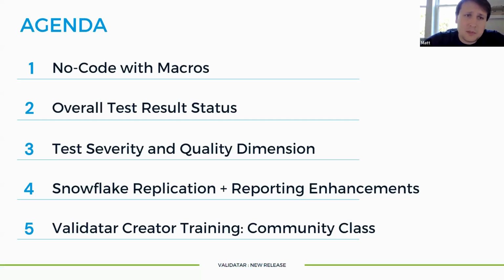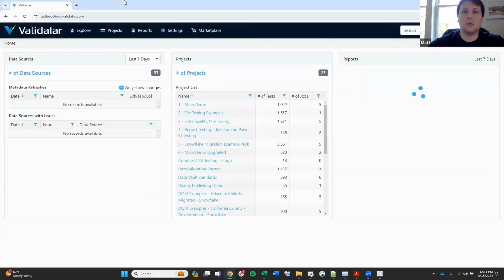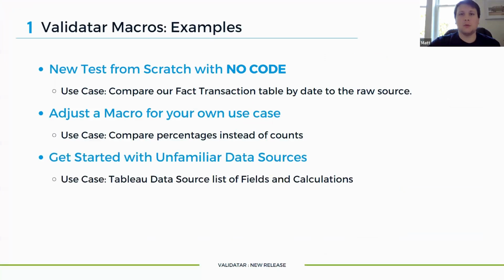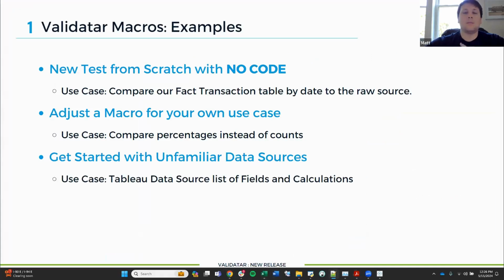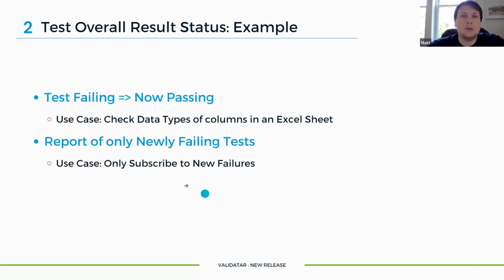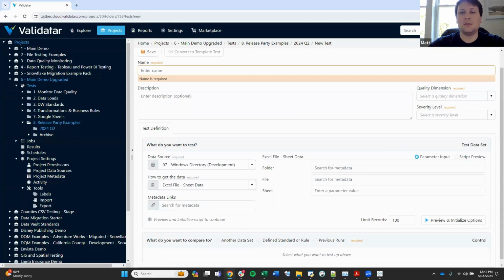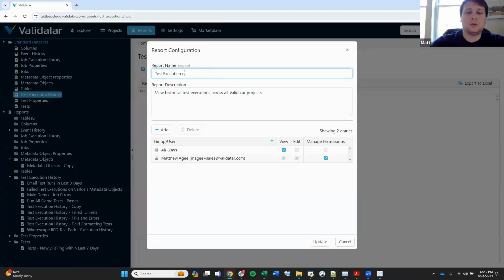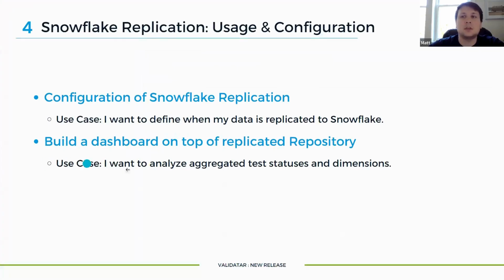Validatar New Feature Release 2024.2 Webinar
What’s New in Validatar 2024.2

Macros
- Your no-code option for connecting to all your data
- Customizable, shareable, and extendable with transparent underlying logic
Overall Test Result Status
- Single status that represents how this test has been performing
- Quickly get notified on new failures/errors
Replicate repository to Snowflake
- Get access to all of your Validatar metadata and reporting views in your own Snowflake
- Match up to your test result detail information for customers using Powered by Snowflake Engine
New Tables and Columns Reports
- Combine your metadata, documentation, and profiling into a single report that can cross data sources
- Import pre-built reports from Marketplace
- Schedule notifications for your most critical metadata events